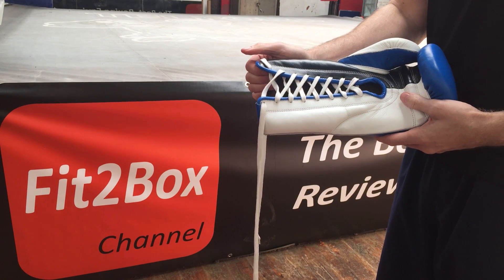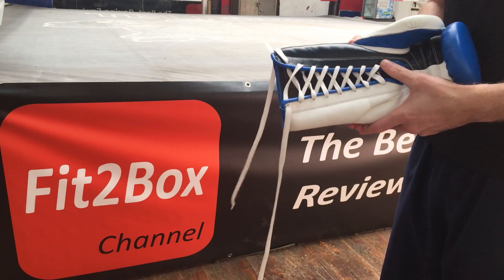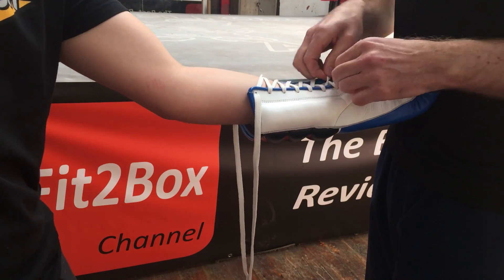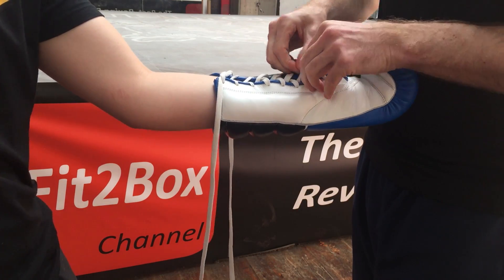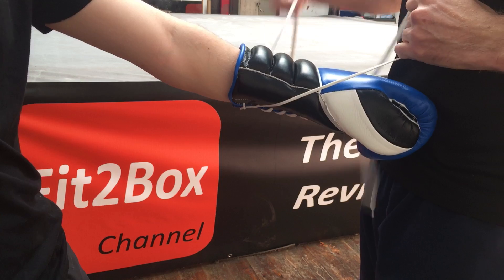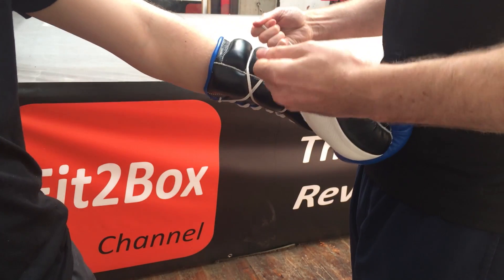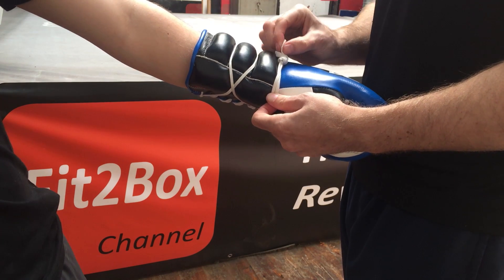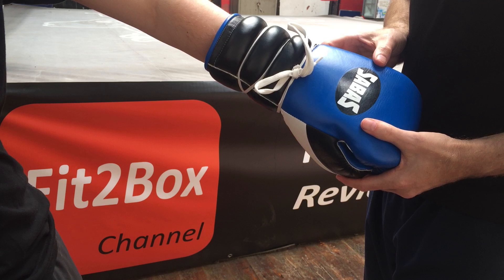HOW TO TIE LACE UP BOXING GLOVES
Boxing Gloves
Boxing Boots
Boxing Headguards